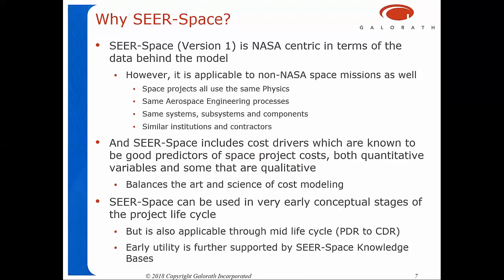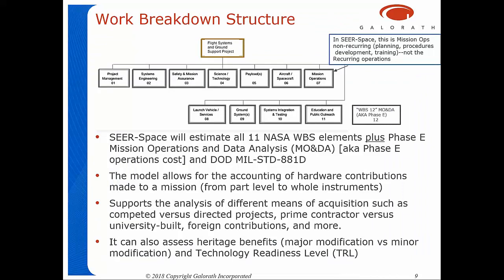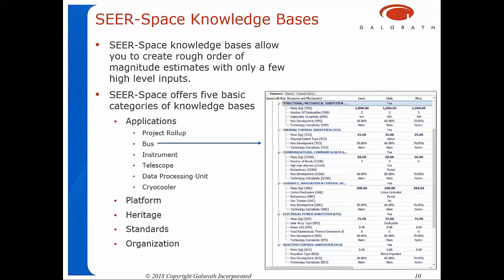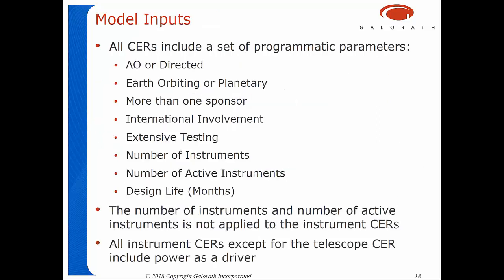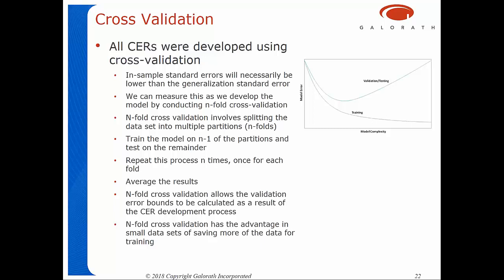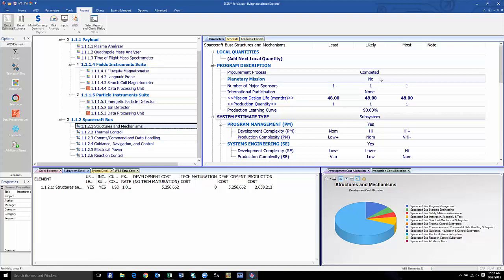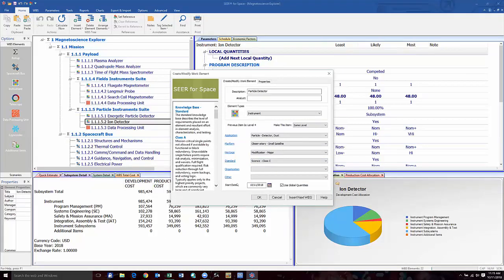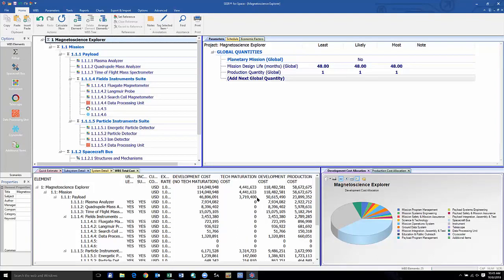Produce and Convey Credible Space Systems Cost Estimates Introducing SEER® for Space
Do you need defensible Space Systems cost estimates quickly, at a lower cost, and with the credibility from a wide range of model validations across a full spectrum of space systems data?

Join us as we present state-of-the-art cost modelling techniques and discuss their application in Galorath’s new space systems-specific model, SEER for Space.

Cost modeling is both an art and a science. Learn to balance these two key aspects, and how to develop cost models that are both statistically robust and pragmatic.

SEER for Space offers:

A state-of-the art parametric model that uses modern regression methods and cross-validation to help prevent overfitting
A single integrated model for cost estimation of both the spacecraft bus and the payload/instruments, as well as all other WBS elements
Subsystem-level parametric estimation of cost and risk across phases A to D
The ability to model the effects of a variety of technical and programmatic influences, including heritage, TRL, competed vs. directed, and many others